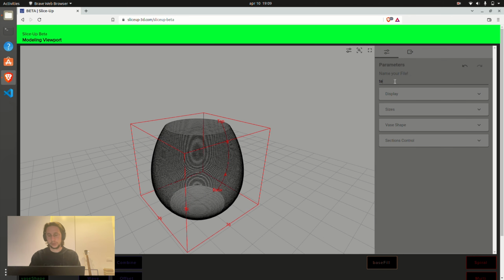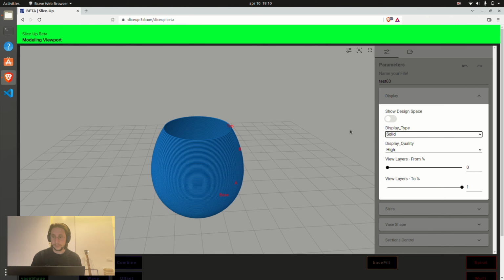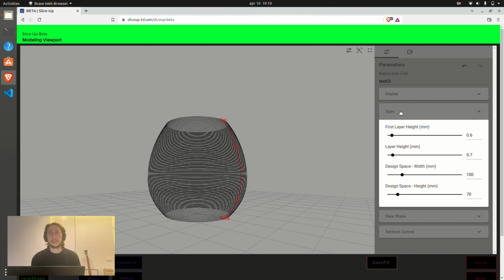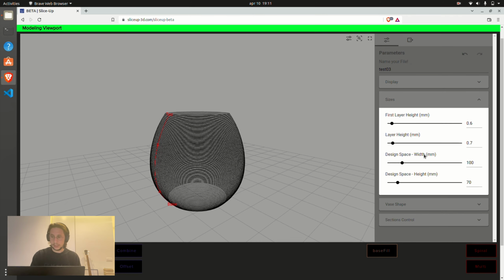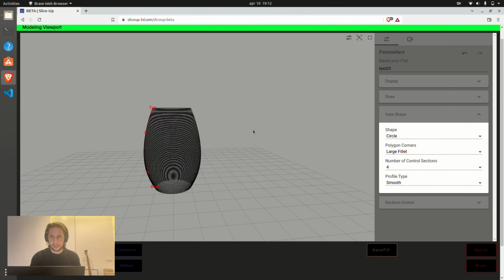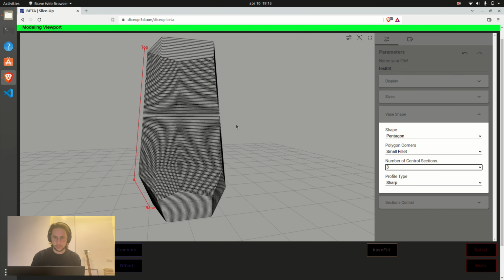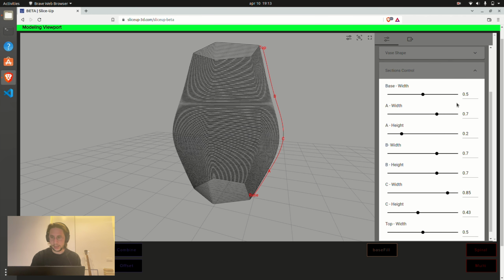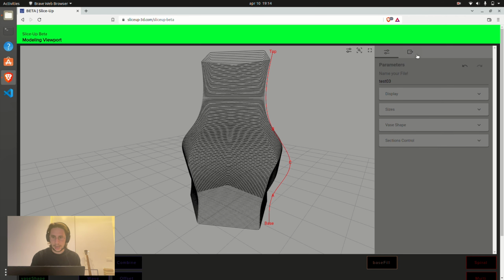[Part 2/4] - The vaseShape module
Slice-Up is a web app that offer for generating custom 3d printing gcode.

It favour the approach of toolpath level design, and offer functionality to design and produce g-code using curves instead of STL.

The vaseShape module is the easiest way to get started with Slice-Up. In this video, I will show all the parameters that you can tweak in order to create your design.

You can learn more about Slice-Up and try out the app
You can join the community, ask questions and get help